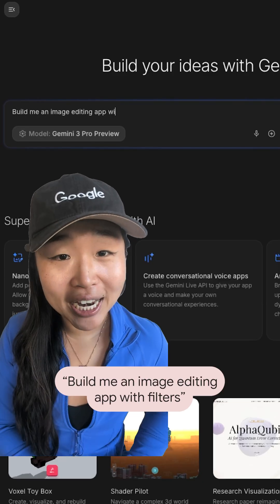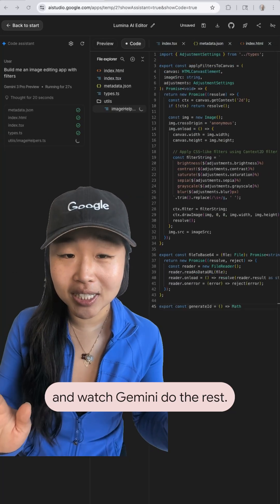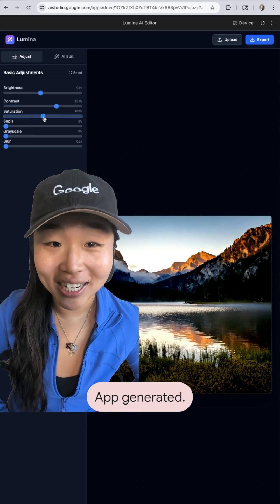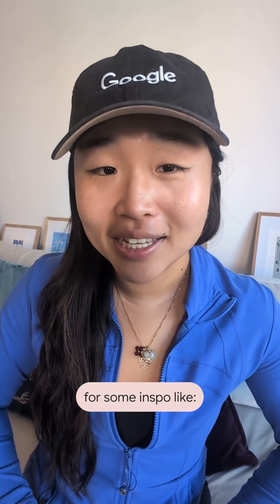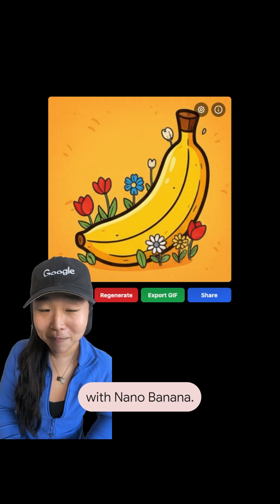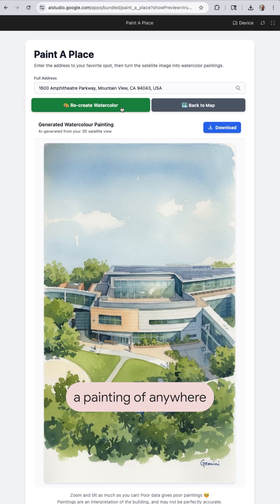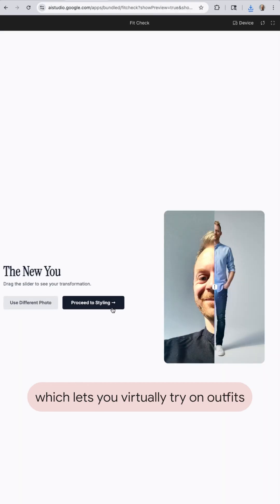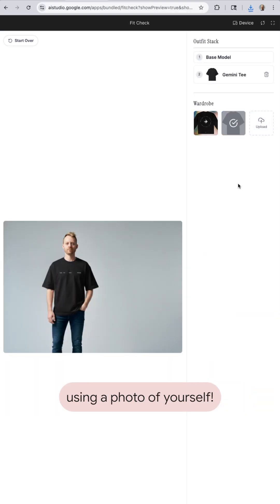Build an app easily with Nano Banana in Google AI Studio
Learn how to build an AI image app in Google AI Studio using Gemini 2.5 Flash Image – or more commonly known as Nano Banana –  all in just a single prompt. Yup, making an app with Gemini  just got THAT easy.